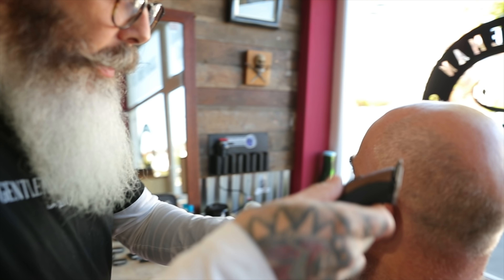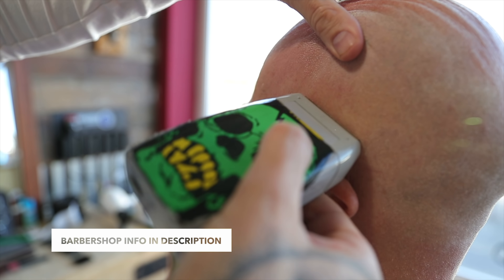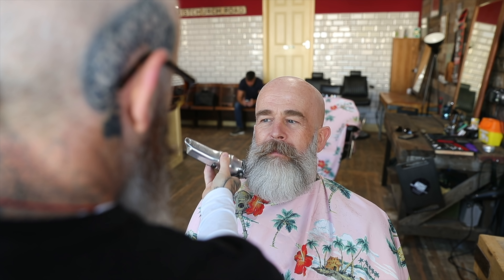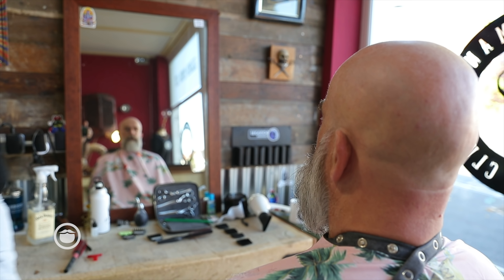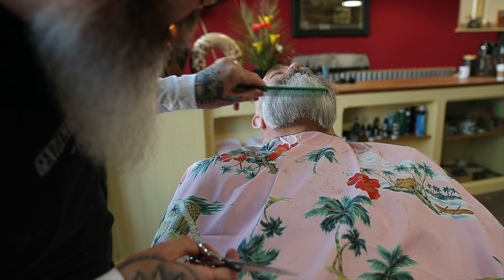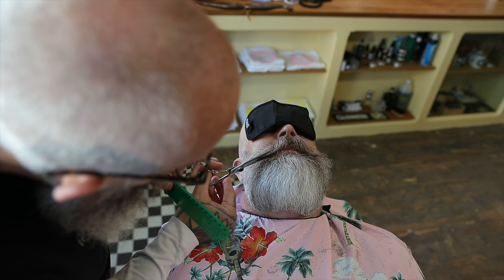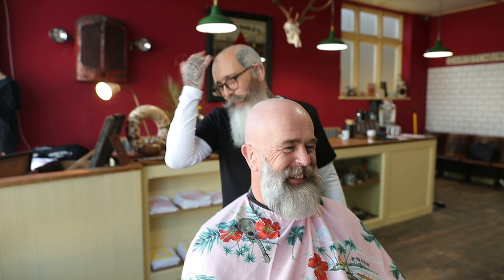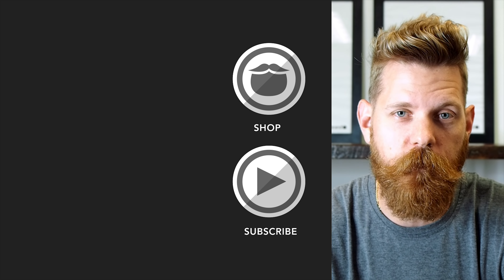Dry Head Shave and Refined Beard Trim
DESCRIPTION
The master barber Mahesh is back! He's at the brand new Gentleman and Rogues Club Barbershop in Bournemouth, England demonstrating a dry head shave (as in, using foil shavers instead of a blade) and a refined beard trim.

BARBERSHOP INFORMATION
Gentleman and Rouges Club